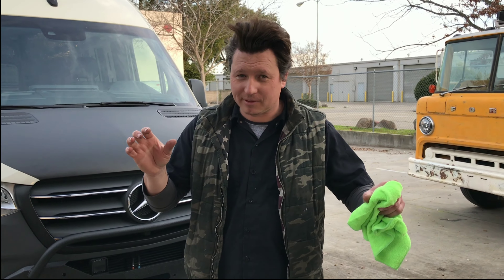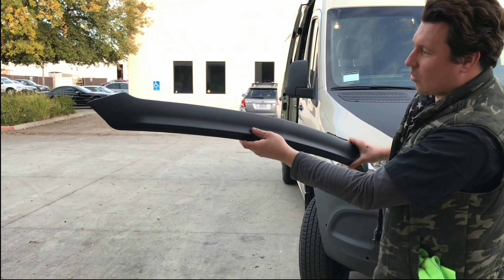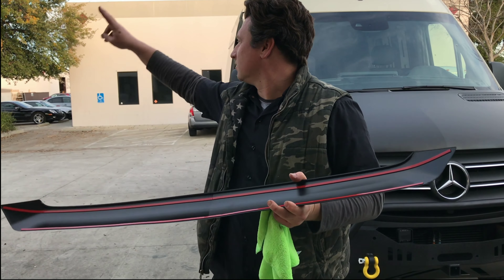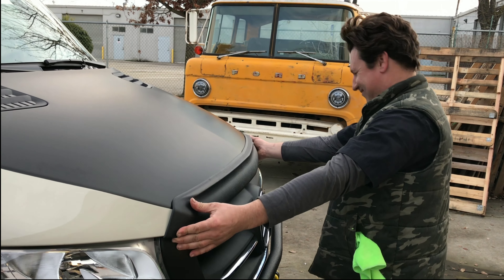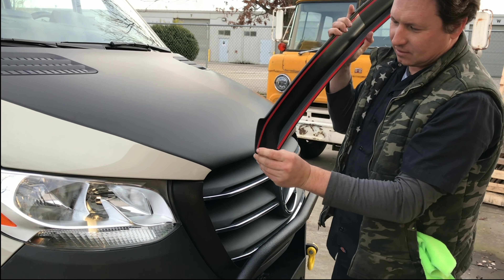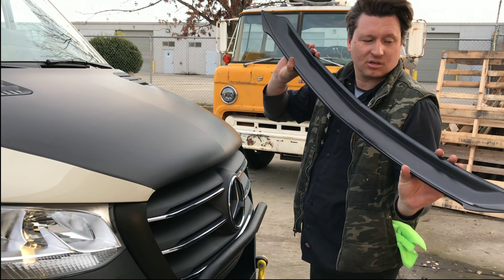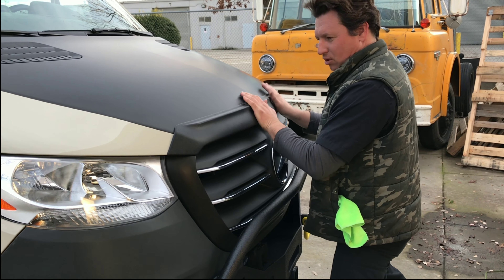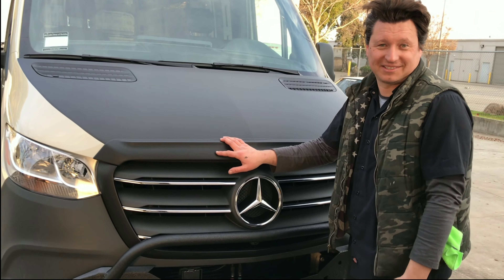2019 Mercedes sprinter Aero hood spoiler install from Terra wagon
Here's a quick little video on how to install hood spoiler on your Mercedes-Benz.
Not only does it look cool and aggressive but it does avoid rock chips and you get less bugs on your windshield.
You can purchase this product from Terra wagon